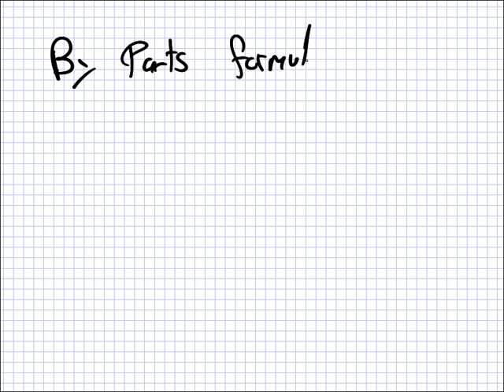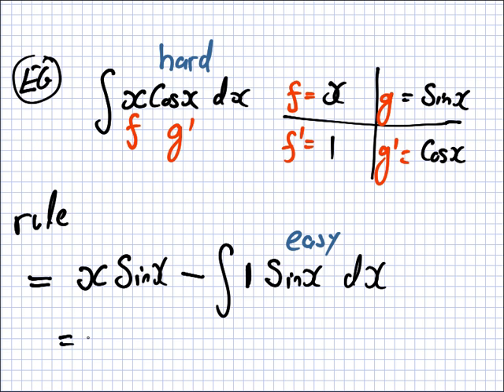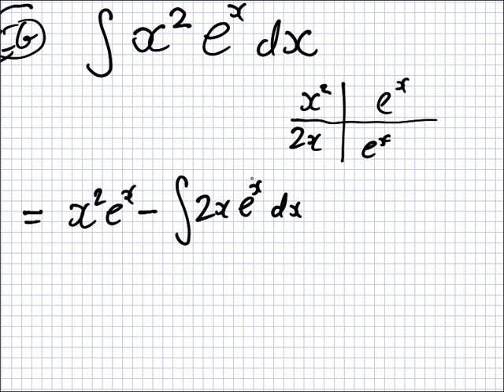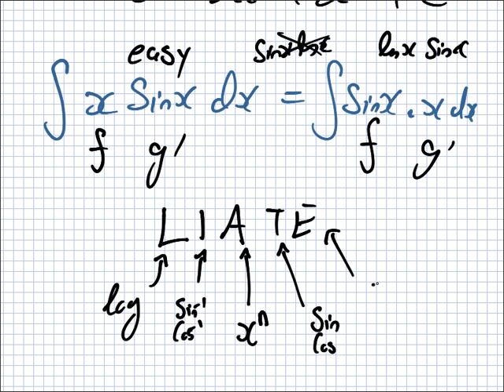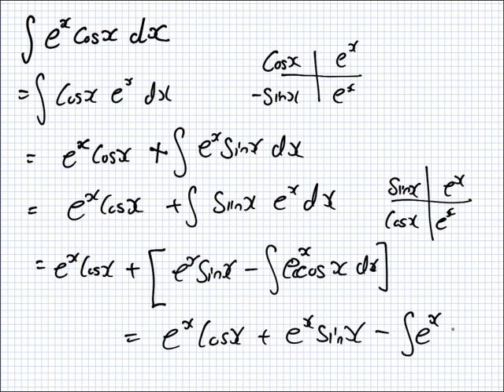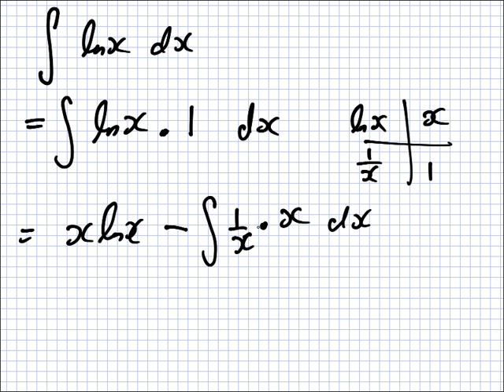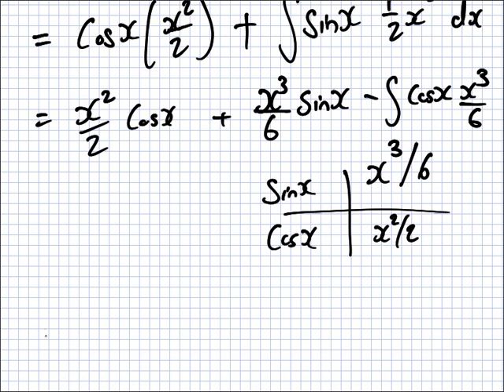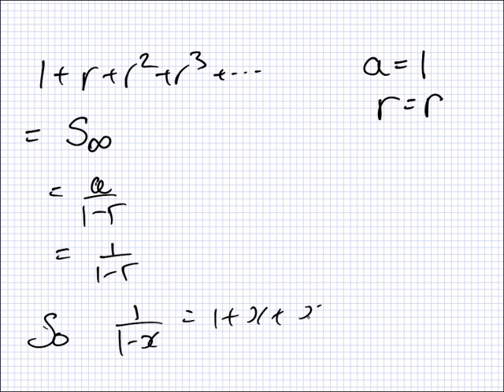Maths for Science | 1819 Intake 2 | Lesson | By Parts | 26-04-2019